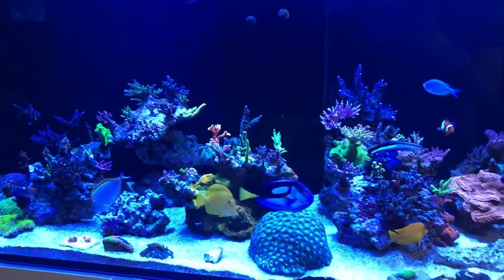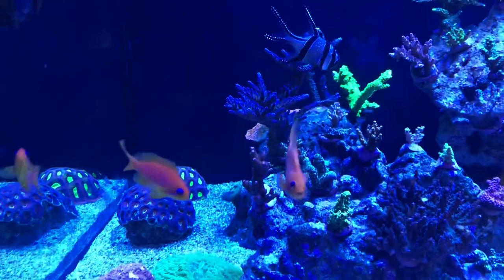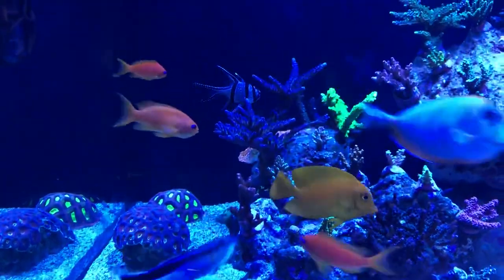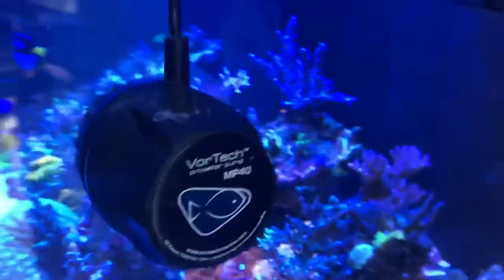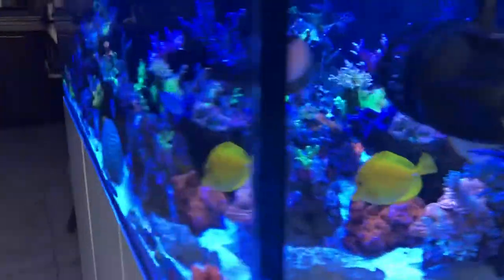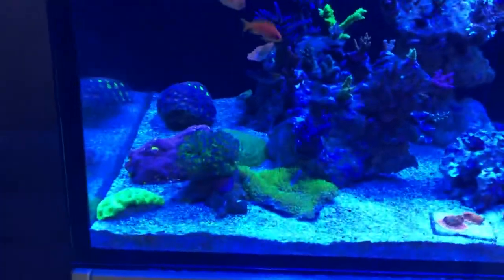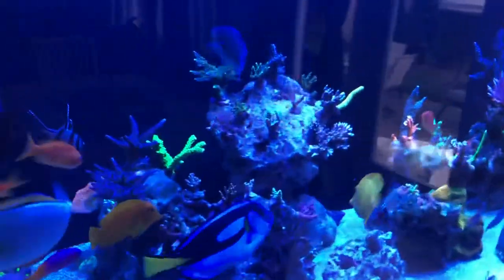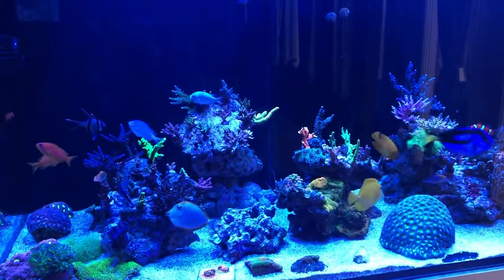1 month old